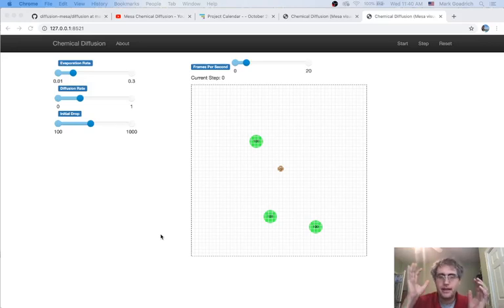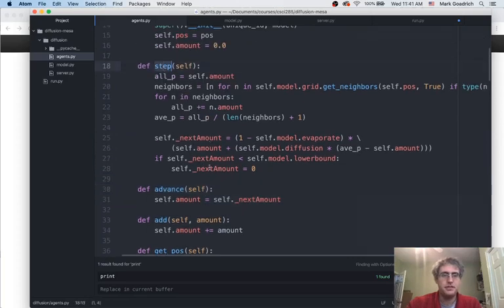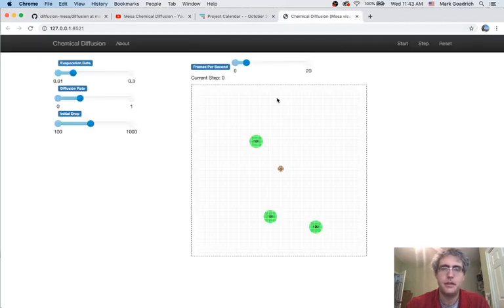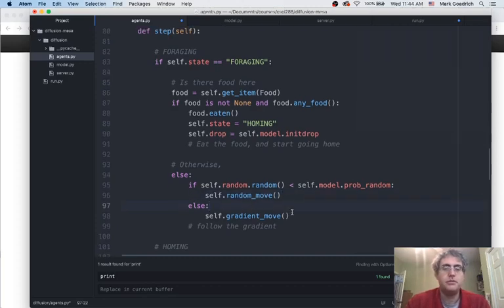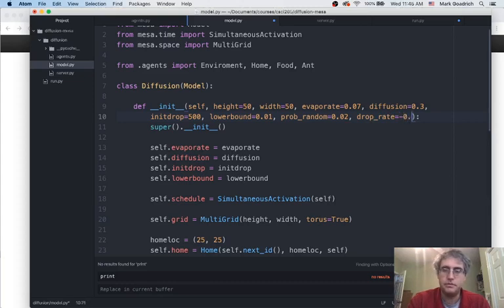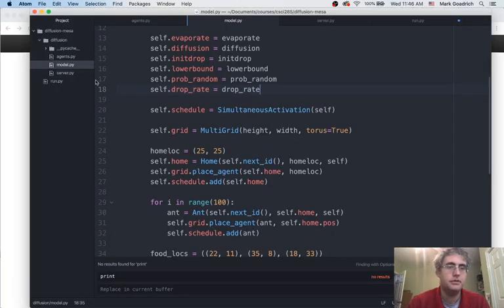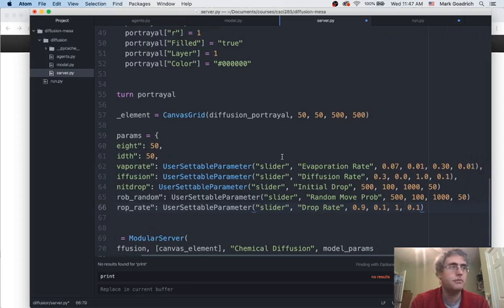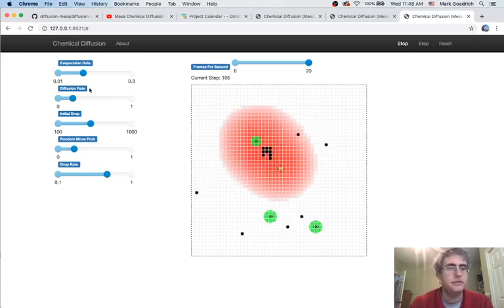Chemical Diffusion by Ants ABM in Mesa : Step 10 Adding Pheromone Part 2